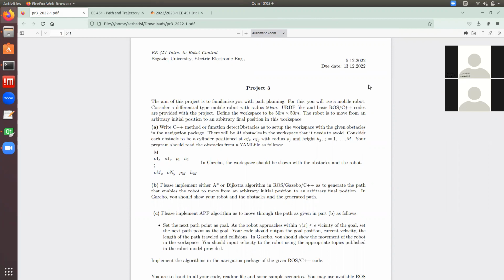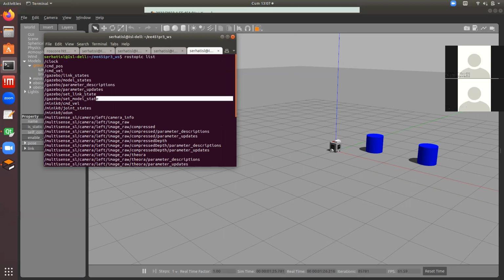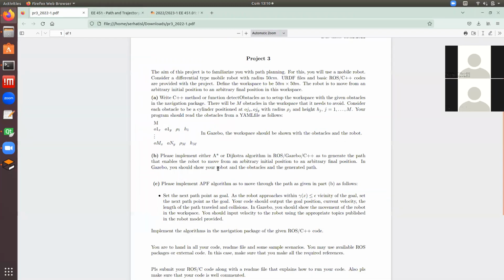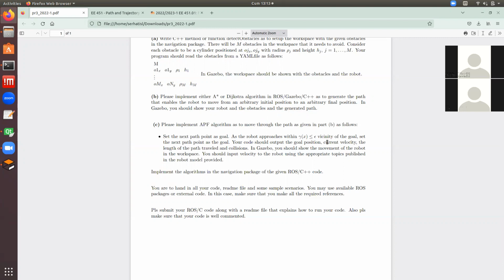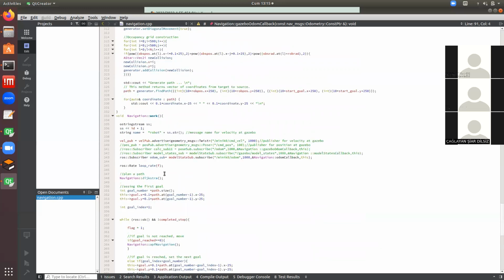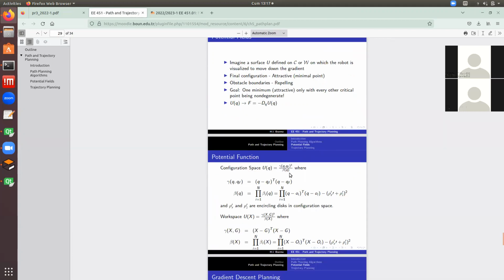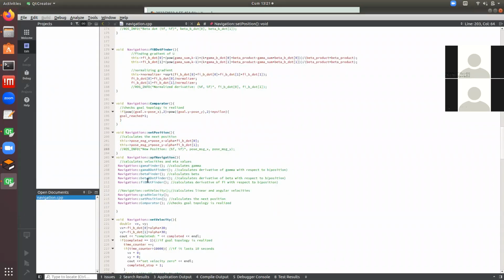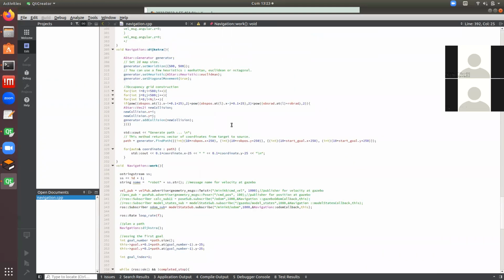EE451 PS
Path planning and navigation